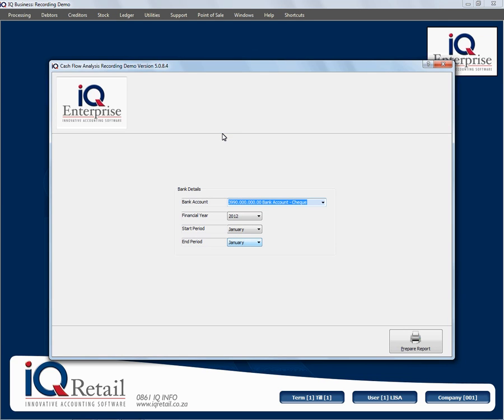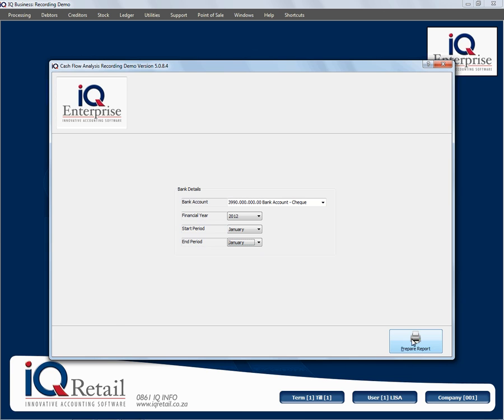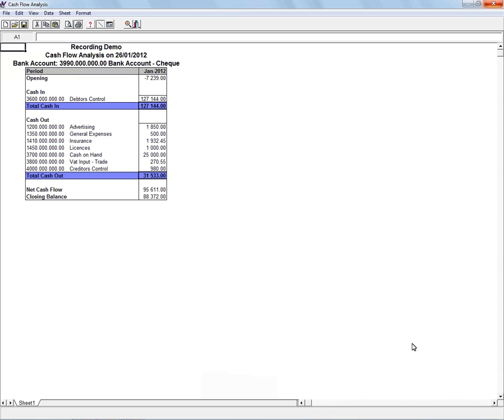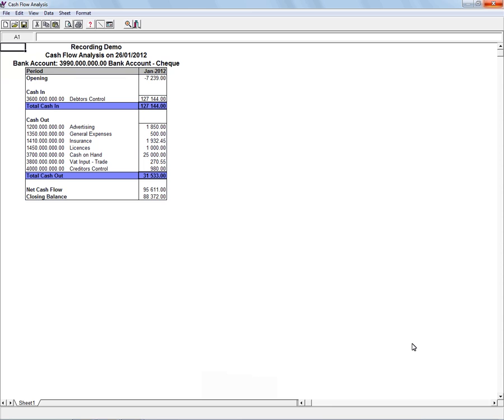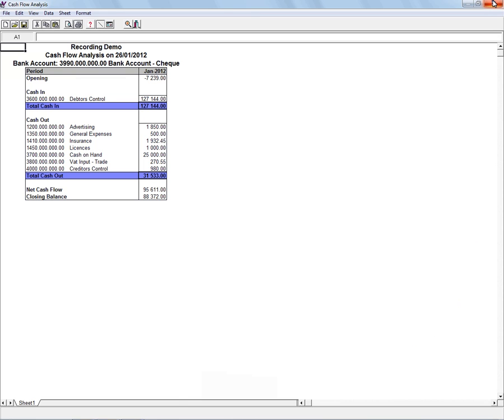IQBusiness Ledger Reports 9 Cashflow Analysis